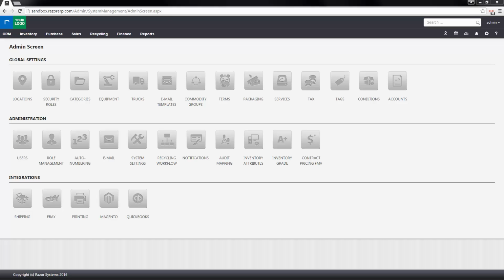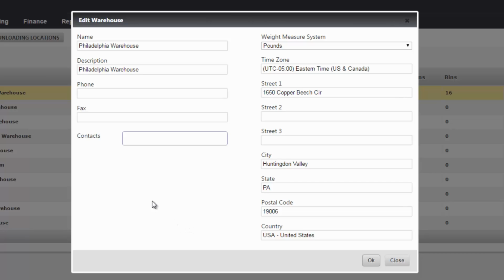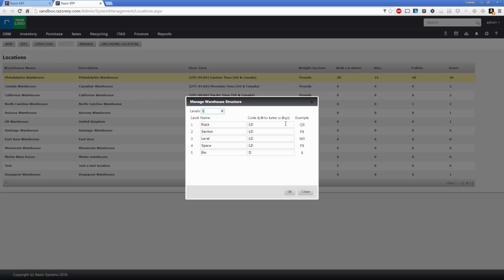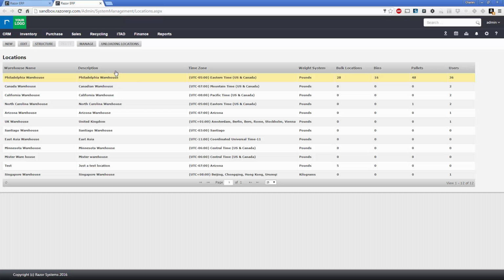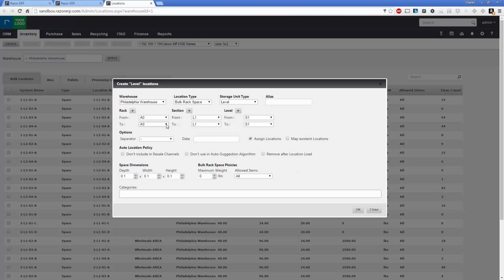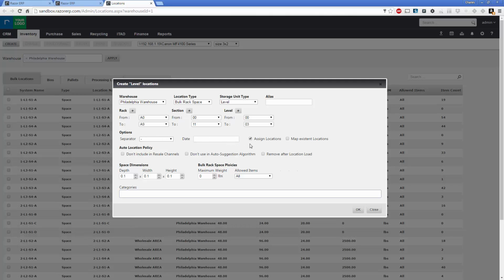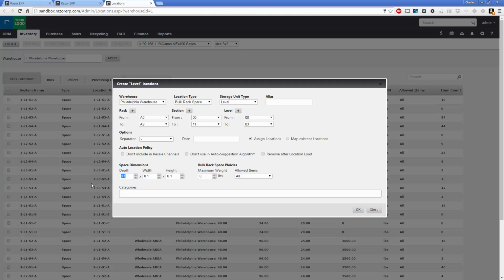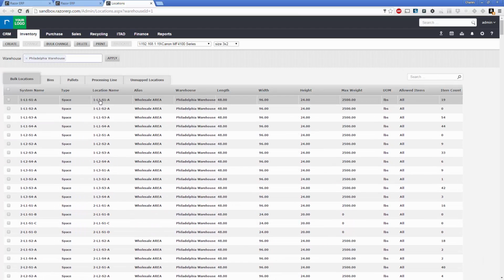Main Locations and Sublocations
This tutorial shows you how to create a main location (warehouse), configure localization for that warehouse, and structure the sublocations (bulk locations)